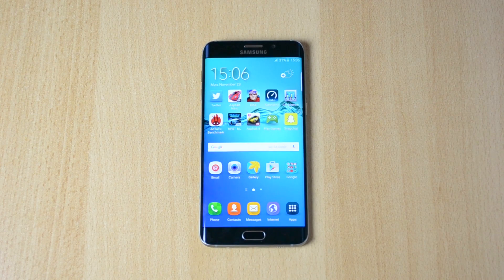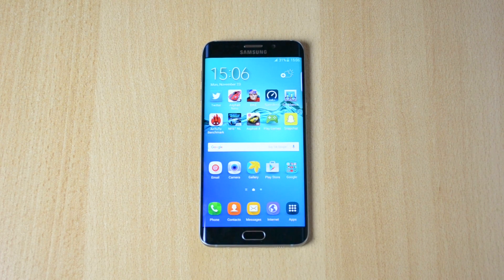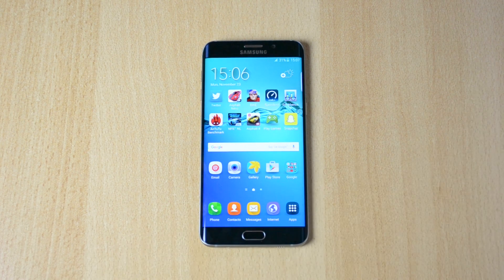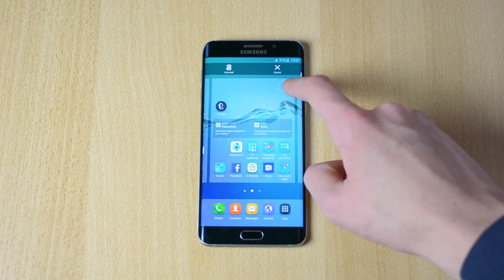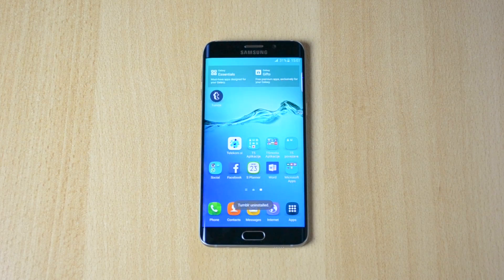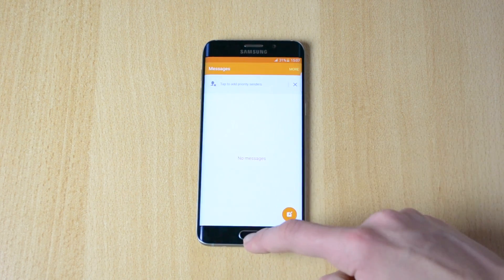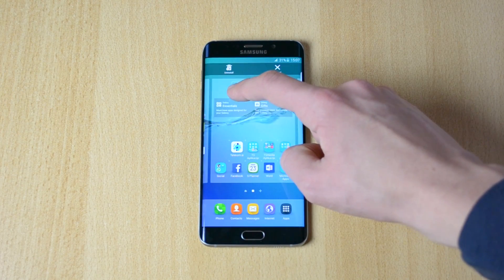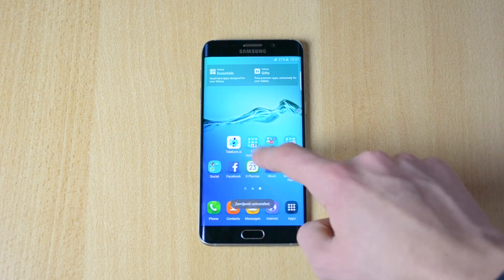How to Delete / Uninstall Apps on Samsung Galaxy S6 EDGE PLUS!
How to Delete / Uninstall Apps on Samsung Galaxy S6 EDGE PLUS! Just a quick tutorial on how to delete / uninstall apps from Samsung Galaxy S6 EDGE PLUS, it's really easy, but in case anyone is wondering how to do it, here's a tutorial.